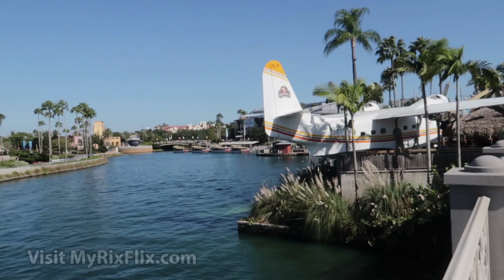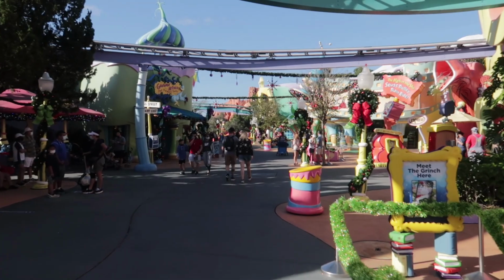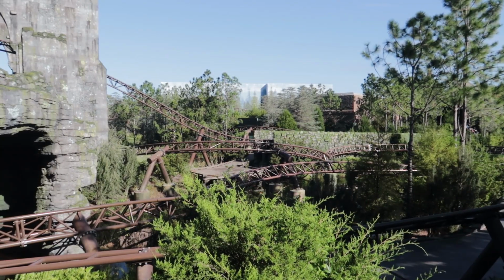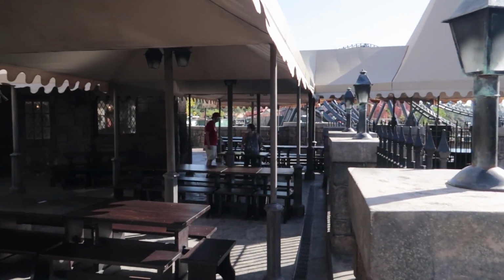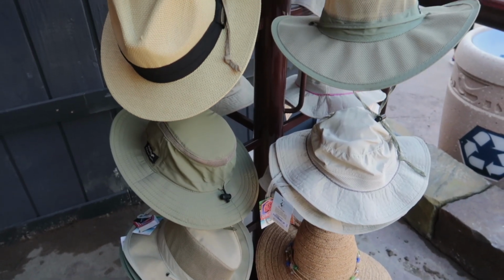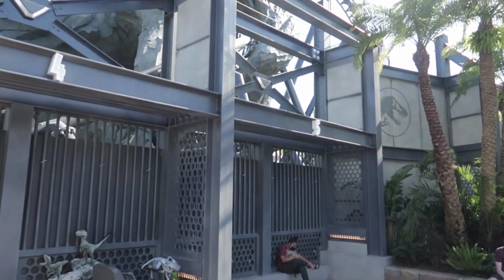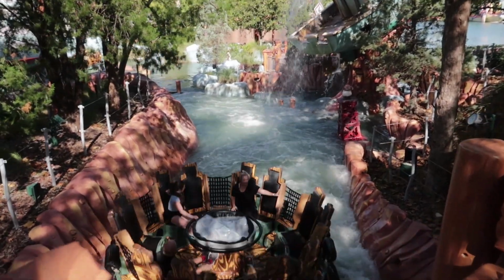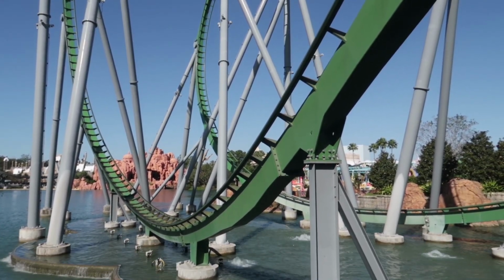Jurassic World VelociCoaster Update! Do You Think There is a Problem With It?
A Problem With Jurassic World Velocicoaster...

This channel creates content regarding Disney World, Universal Studios Florida, Universal Orlando, Universal’s Islands of Adventure, Epcot, Disneys Animal Kingdom, and Disneys Hollywood Studios.  We are the channel if you what to find out what’s new at Universal Studios or Walt Disney World.

Rix Flix is a participant the following affiliate programs; Amazon Services, LLC Influencers/Associates Program, UnderCoverTourist.com, and ShopDisney, which means we receive a small percentage of the revenue made from purchasing products through links connecting you to their websites and the products available there. This doesn't affect you at all or increase the price of the products.